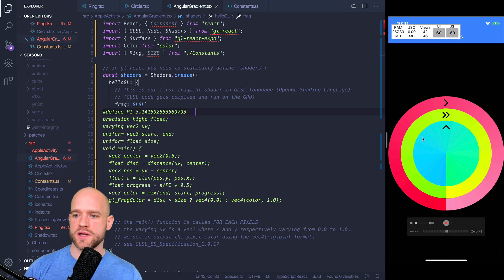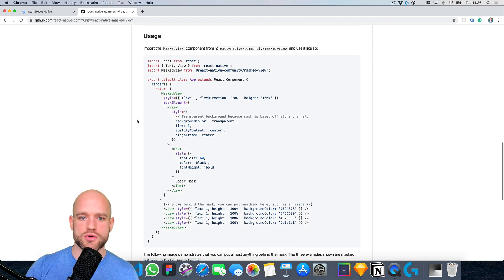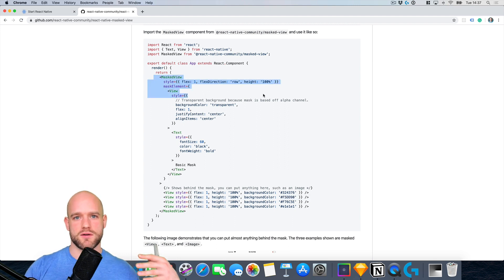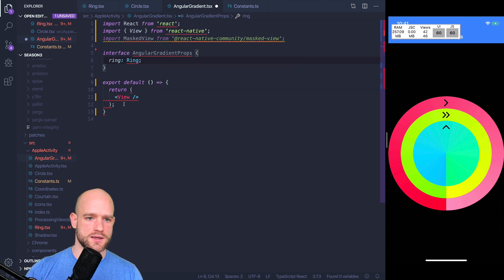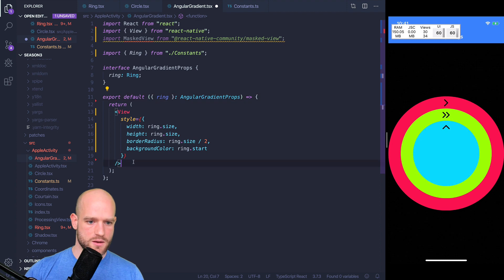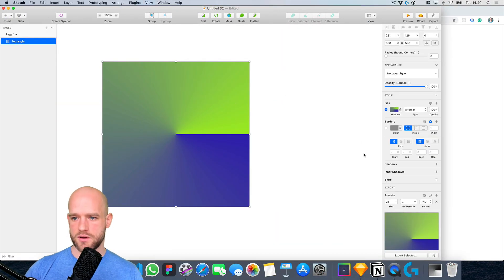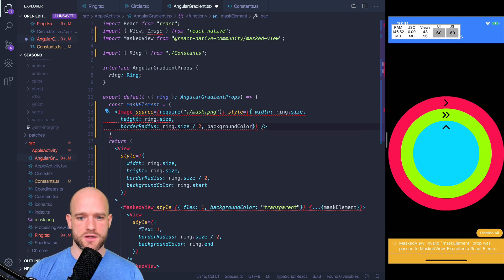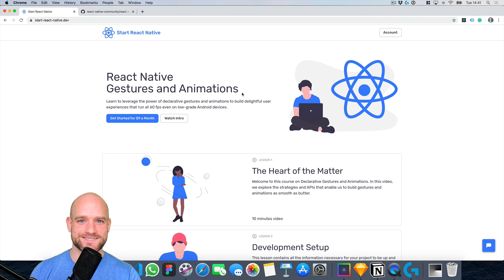The 5 Minute React Native Masked View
In this video, we are building an angular gradient in React Native using a masked view.